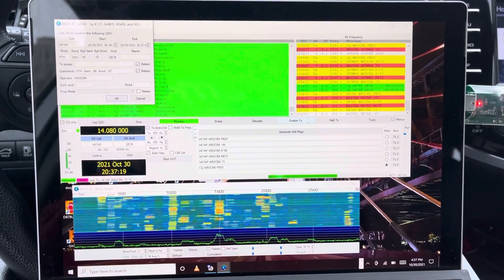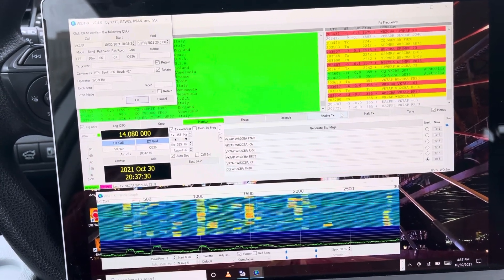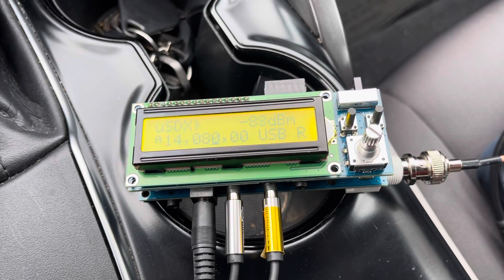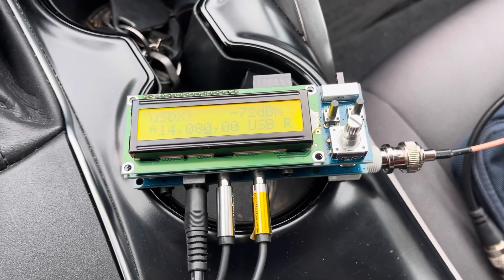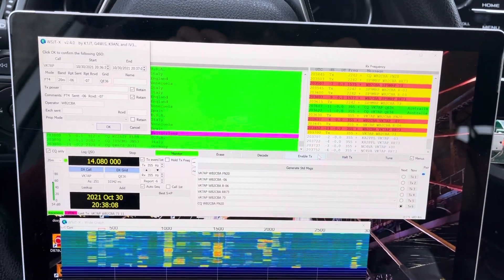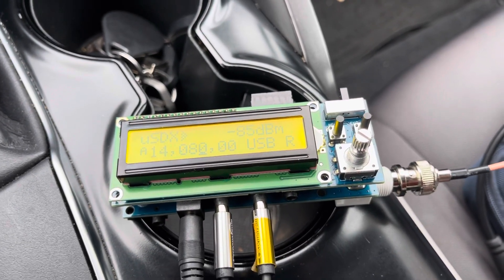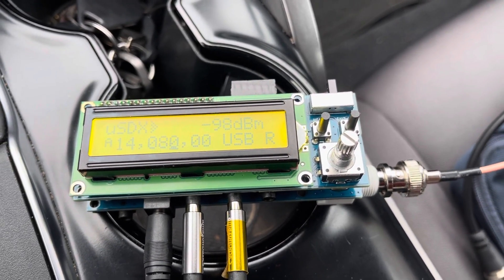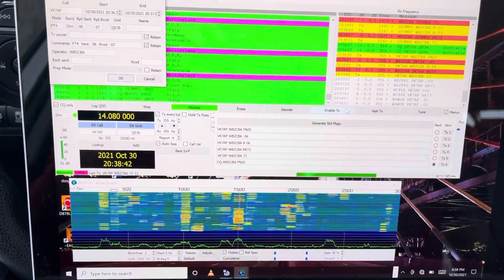Testing uSDX mOnO!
This is my ultra portable uSDX based single band SDR HF transceiver. I christened it the mOnO as it is a mono band transceiver. I started to design this transceiver for a friend of mine to test and play with uSDX firmware almost a year ago. Couldn’t finalize the design due to work load and all other excuses! I finally got to it and decided to finish the design and build one to play with it. Test results turned out  to be pretty good!